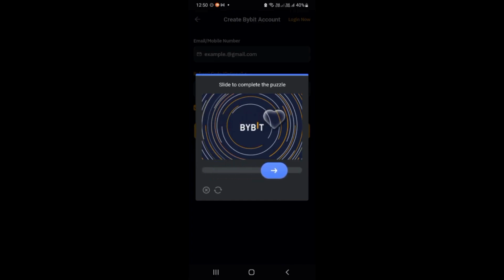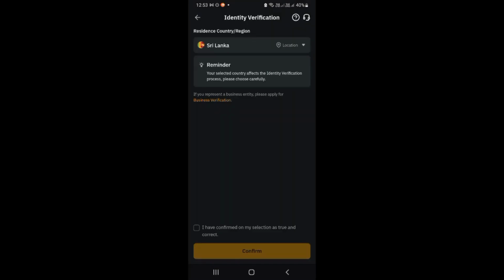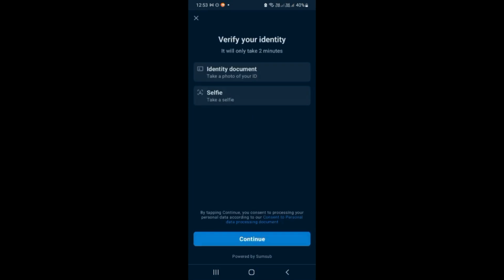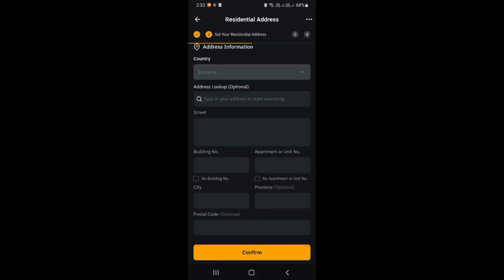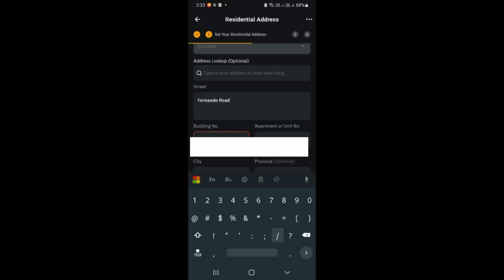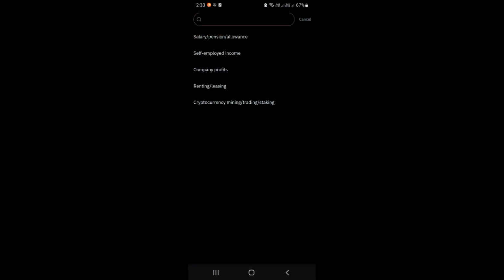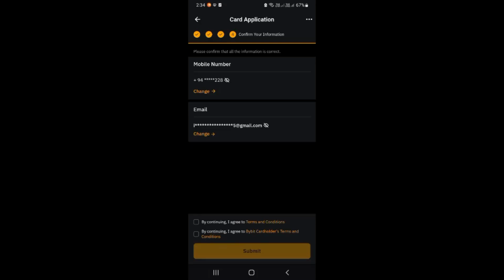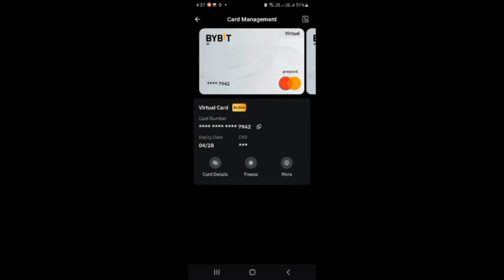how to create free virtual card and earn 10 USDT(dollar) FREE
Unlock the power of your crypto with the Bybit Card! 🚀
In this video, I explain everything you need to know — from how to apply, how to use it for everyday spending, and the rewards you can earn.
If you're into crypto or looking for new ways to maximize your assets, this video is for you! 🔥